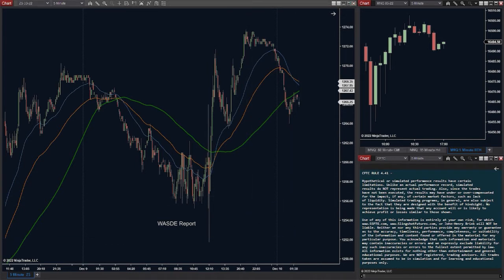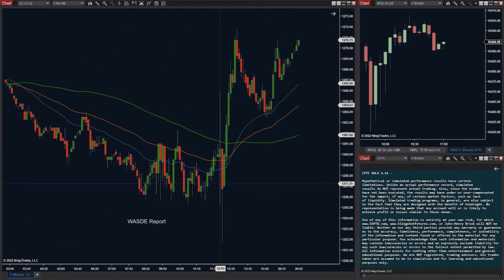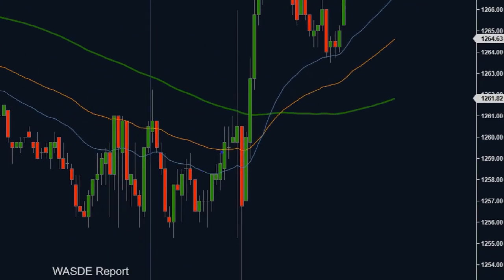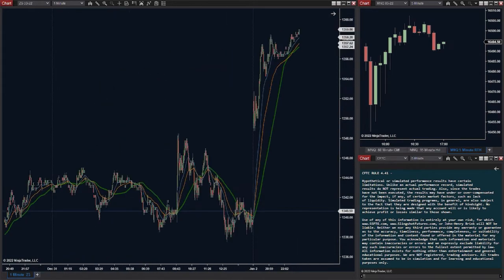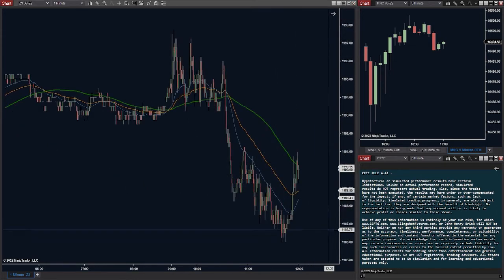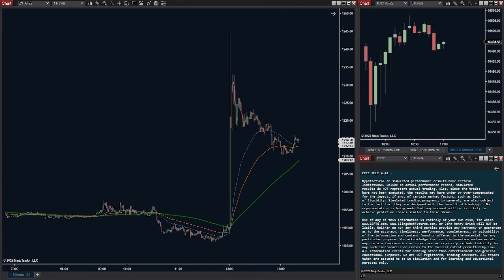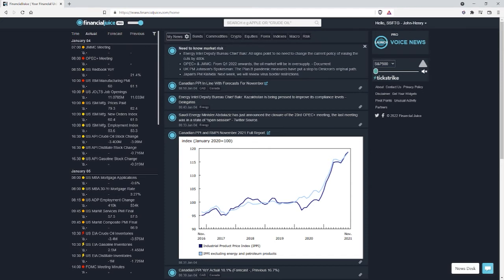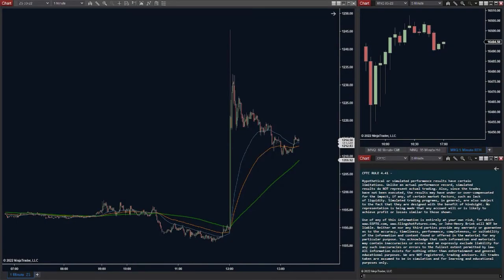What are the WASDE Reports for Agricultures?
Applications:
Video/Photo Editing: Adobe Creative Cloud
Recording: Streamlabs+OBS
Eye Strain Reducer: F.Lux
Window Management: Winsplit Revolution
Webinars: Zoom

Computer:
6x Monitors
2x GPU